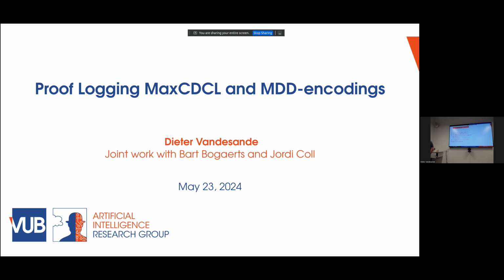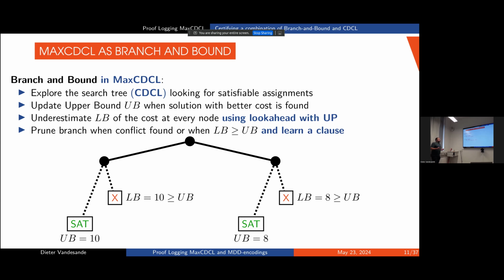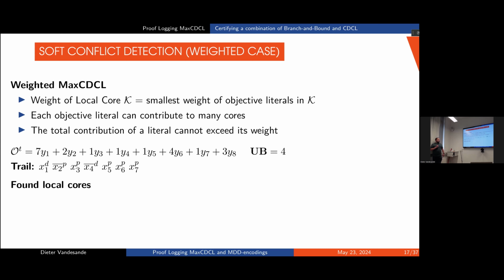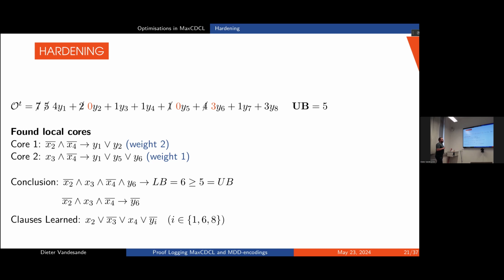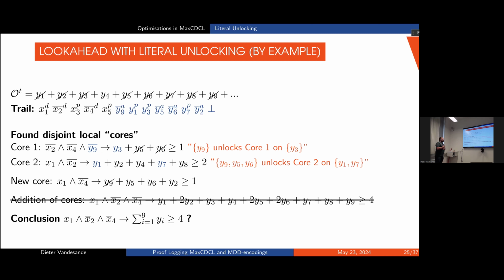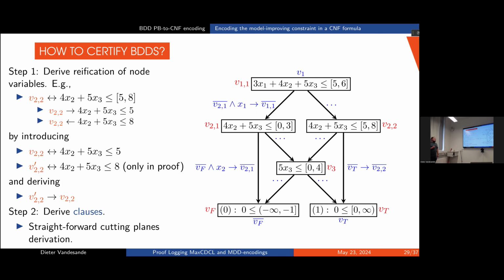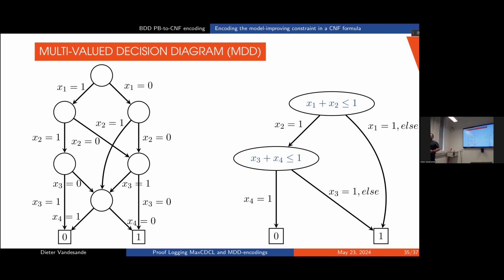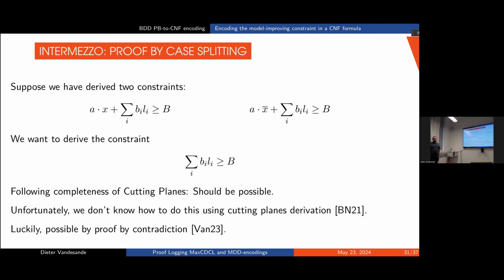WHOOPS '24: Proof logging for MaxCDCL and BDDs (Dieter Vandesande)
Proof logging for MaxCDCL and BDDs (Dieter Vandesande)
1st International Workshop on Highlights in Organizing and Optimizing Proof-logging Systems (WHOOPS '24), Copenhagen, Denmark, May 2024

In earlier work, MaxSAT solvers implementing both solution-improving and core-guided search have been made certifying using the VeriPB proof system. In this talk, I will show the recent developments and ongoing work on proof logging a solver implementing a third solving paradigm: Branch-and-Bound search. More specifically, will we cover the solver MaxCDCL, which combines Branch-and-Bound search with the power of clause learning as it is implemented in SAT solvers. MaxCDCL also makes use of a PB-to-CNF encoding based on BDD's, and we will also show how to provide proof logging for that.

for more information about the WHOOPS '24 workshop and links to available videos and slides. you find information about other seminars organized by the MIAO research group.